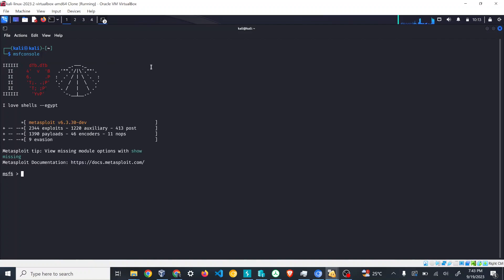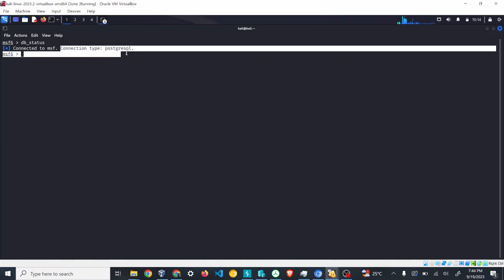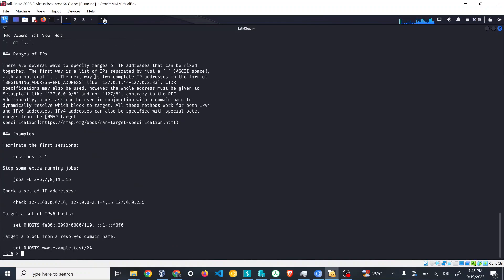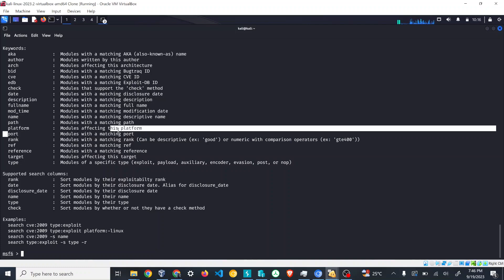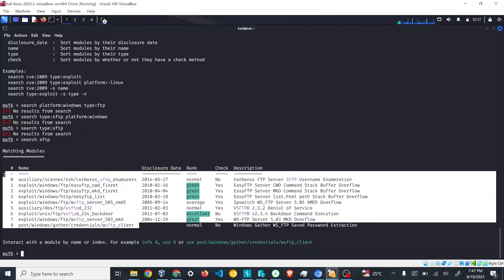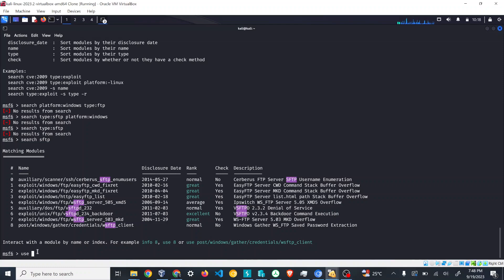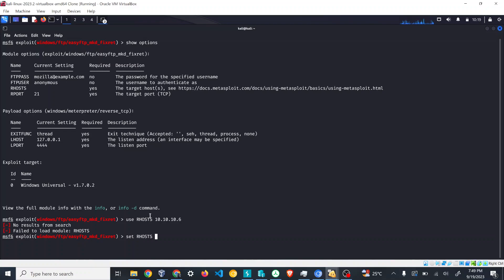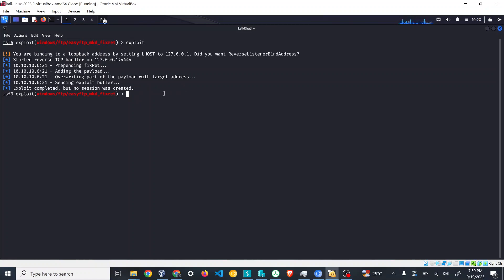Metasploit Framework 2023 introduction for starters in 10 min!!!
This video explains you the basics of Metasploit framework and its commands. More videos to come ;)